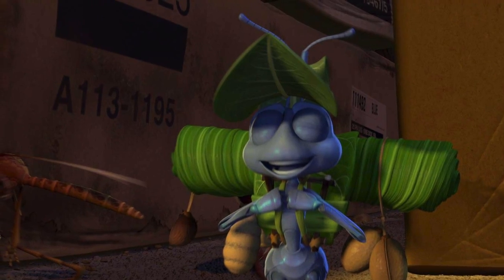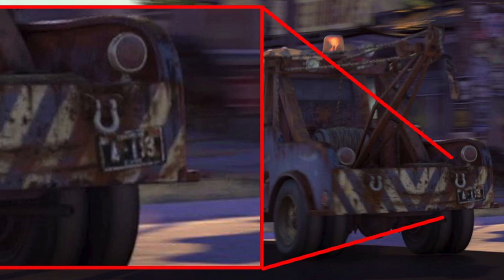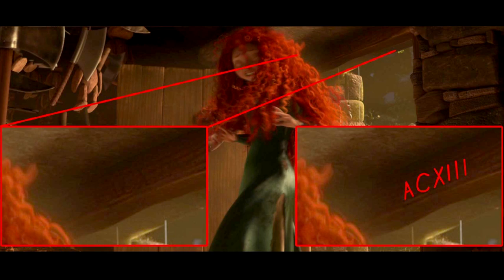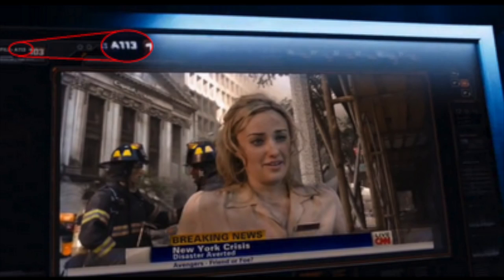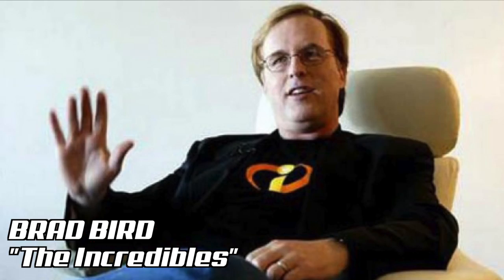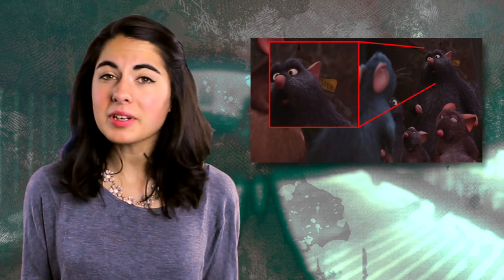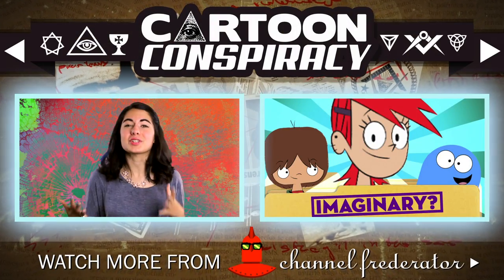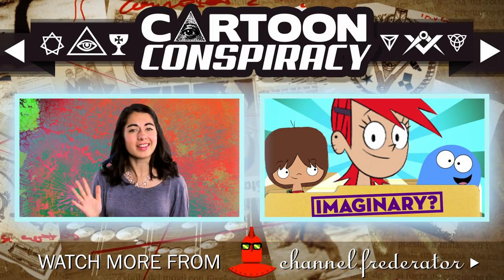What is A113? - The A113 Theory | Channel Frederator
This week, we're listing all the instances where A113 appears in movies like Toy Story, Finding Nemo, UP, Cars, Monsters University, the Avengers, and more!  Did you know that "A113" actually references a CalArts University Classroom?  What other instances of "A113" have we missed?

Dive into the mysteries and fan theories of all things animation with your host Emily, as she takes a critical look at how the theories hold up.

Starring: Emily from EmilyTheBrave
Directed by: Emily Lynne Carson
Written by: Emily Lynne Carson
Executive Producer: Fred Seibert
Producer: Carrie Miller, Matt Gielen, Jake Krengel
Edited by: Emily Lynne Carson, Nicholas Fung
Background Art by: Matt Bolinger
Graphics by: Ben Kling